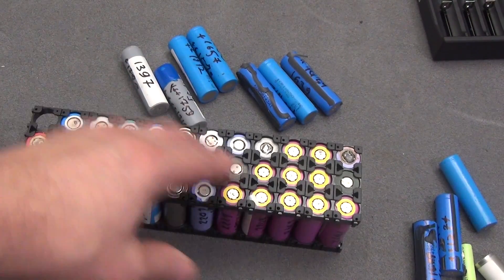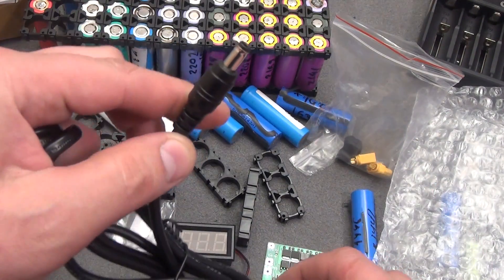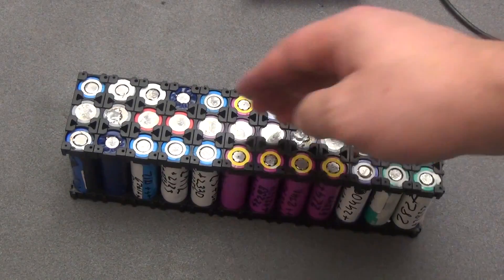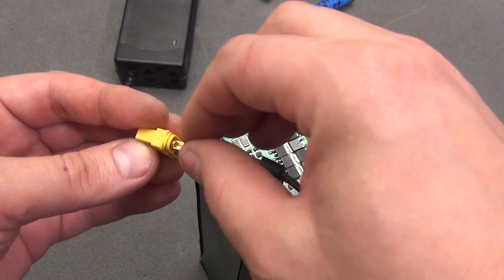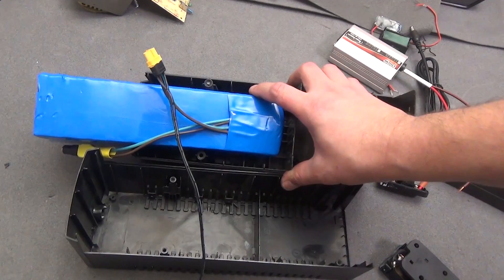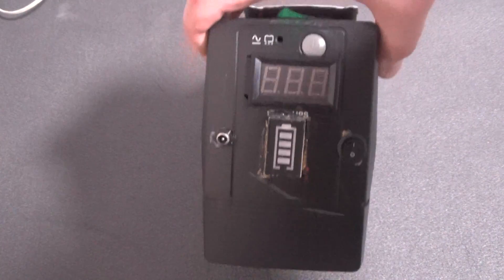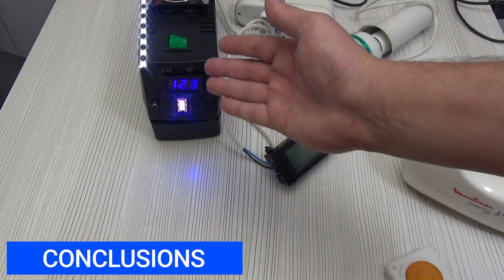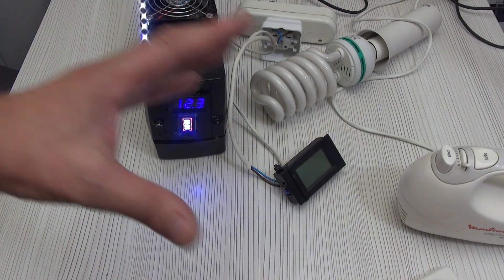220V Powerbank 300 Вт/ч своими руками из 18650: переносная розетка всегда рядом DIY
Надоело искать розетку? Мечтаете о независимом питании? Сделайте своими руками Powerbank зарядную станцию 300 Вт/ч с инвертором 12 - 220V 500W из аккумуляторов 18650 и забудьте о проблемах с электричеством!
В этом подробном видео я покажу вам пошаговый процесс сборки Powerbank зарядного устройства своими руками DIY:
1. Планирование:
Рассчитаем емкость 220V Powerbank, исходя из потребностей.
Подберем аккумуляторы 18650 с правильными характеристиками и проверим их на работоспособность.
2. Сборка аккумуляторного блока:
Соединим аккумуляторы в правильной конфигурации с помощью никелевых лент и сварочного аппарата для 18650.
Обеспечим безопасность сборки, используя изоляционные материалы.
3. Подключение платы BMS:
Установим плату BMS, которая будет защищать аккумуляторы от перезаряда, переразряда и короткого замыкания.
Подключим плату к аккумуляторному блоку, выведем разъемы подключения и питания.
4. Подключение инвертора 220В:
Выберем инвертор 220В, подходящий по мощности.
Подключим инвертор к аккумуляторам через плату BMS.
5. Сборка Powerbank в корпусе:
Поместим все компоненты (аккумуляторный блок, плату BMS, инвертор) в прочный корпус.
Обеспечим хорошую вентиляцию для охлаждения системы.
6. Тестирование Powerbank:
Проверим работоспособность Powerbank, зарядив его от сети 220 Вольт. Измерим выходное напряжение инвертора и убедимся, что оно соответствует 220В
Протестируем готовый PowerBank подключая в него лампы освещения и даже миксер.
С помощью этого самодельного Powerbank вы сможете:
Заряжать любые устройства, от смартфонов и ноутбуков до электроинструментов и бытовой техники.
Использовать его как резервный источник питания в случае отключения электричества.
Отправляться в походы, на рыбалку или на дачу, не беспокоясь о розетках.
Экономить деньги, по сравнению с покупкой готового изделия.

00:00 – 00:35 Вступление
00:58 – 02:56 Что понадобится для работы
02:56 – 05:54 Как собрать сборку 3S - калькулятор cellsaviors.com
05:54 – 06:54 Как приваривать 18650 аккумуляторы
06:54 – 08:02 Подключение BMS 3S платы
08:02 – 09:02 XT60 как припаять разъем
09:02 – 10:14 Сборка пакета - термоусадка
10:14 – 12:48 Выбор и установка в корпус ИБП
12:48 – 13:42 Тесты на нагрузку
13:42 – 14:35 Первая доработка
14:35 – 15:52 Вторая доработка 350W
15:52 – 16:42 Тесты на нагрузку после обновления
16:42 – 14:04 Выводы